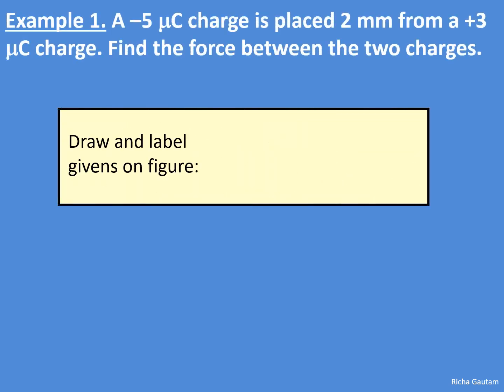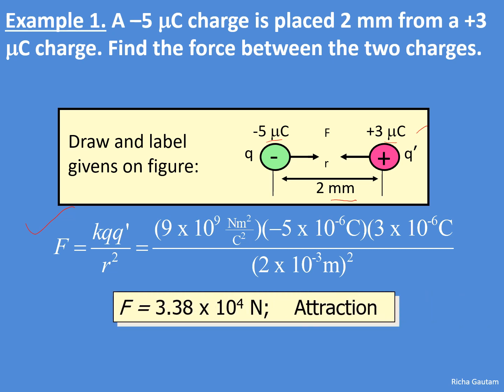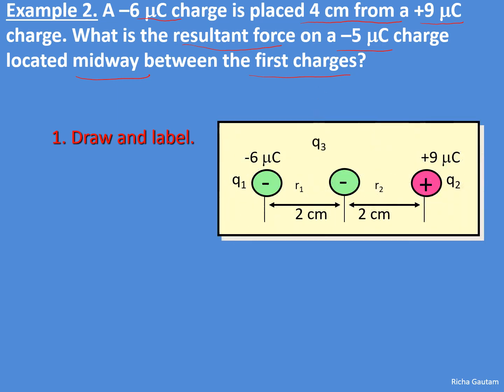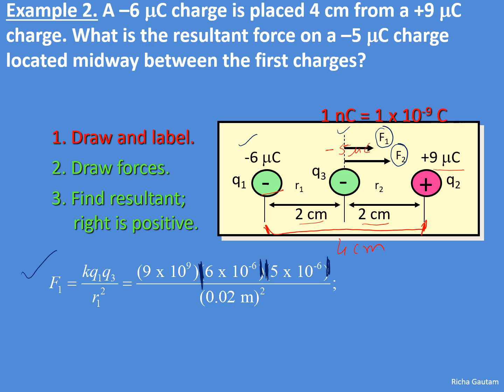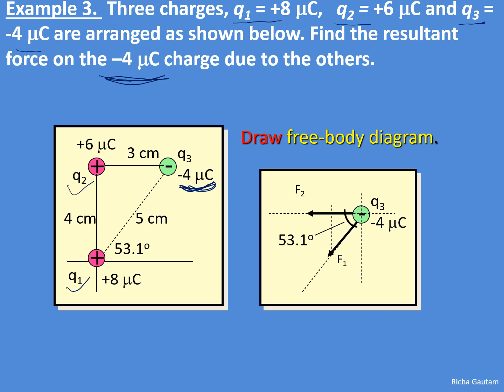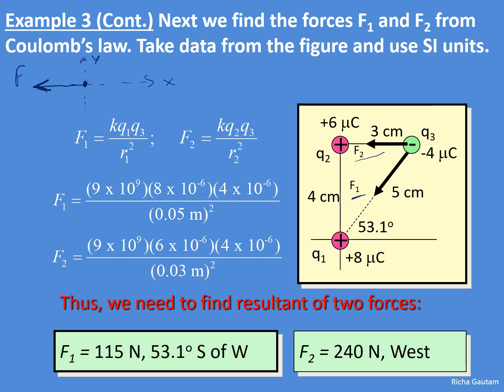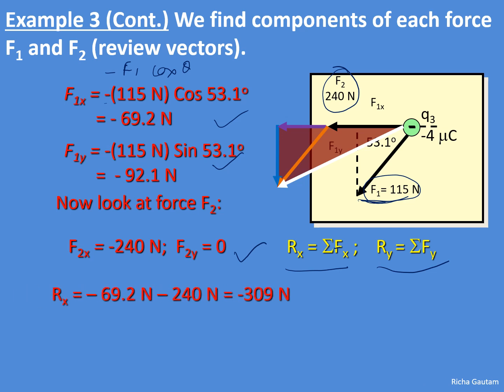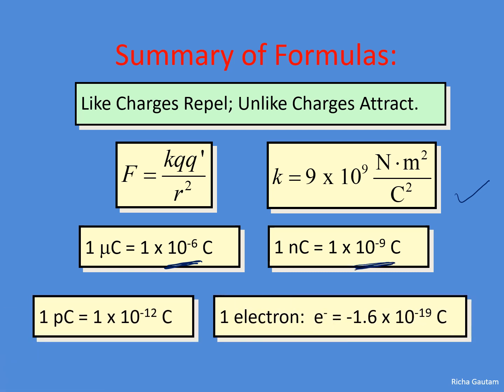01 Electric Force Problems with Audio